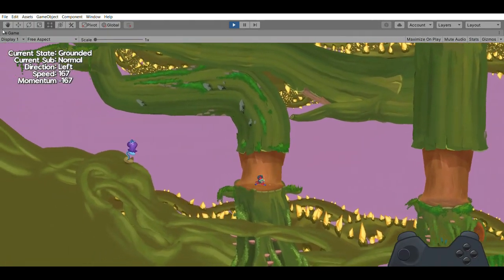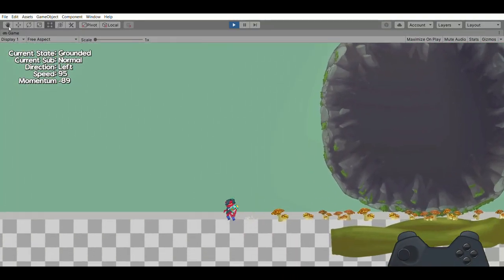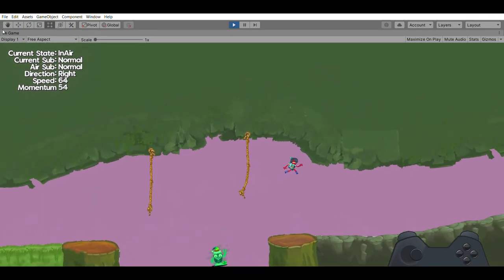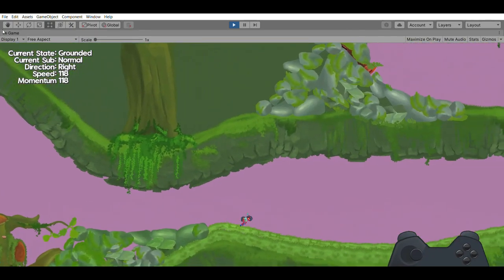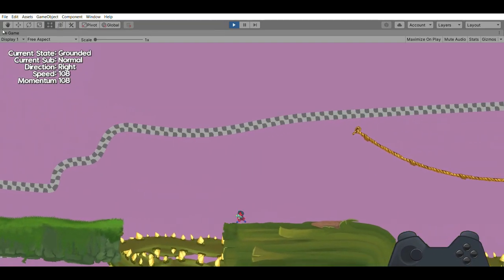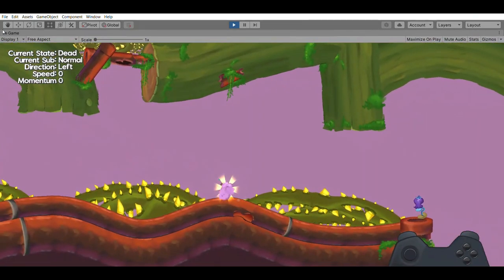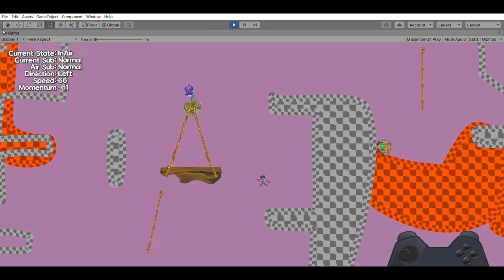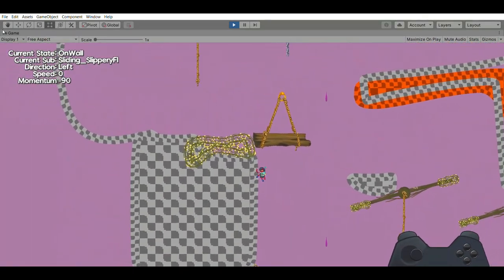Adding Visuals to levels | Pep-Pel Devlog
trees part 2 :)

0:00 intro
0:41 level sprites
2:49 placing sprites in scene
6:23 foreground elements
7:04 Sprites Design
8:47 why is there an owl in game?
10:26 end end end end end end

gamedev​​ devlog​​ indiedev​ ​​ unity​ unity2d​ unity, 2d platformer, solo devlog, solo dev, sprites, tileable, sprite shapes, 2d lighting ,SpriteShapes, tileable, visual, pixel art, painted, tileset, tile set